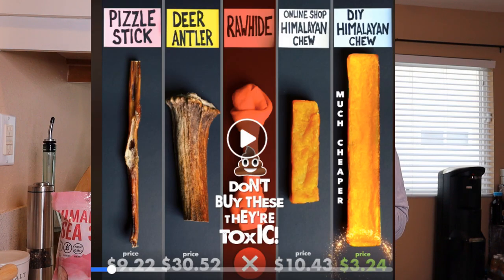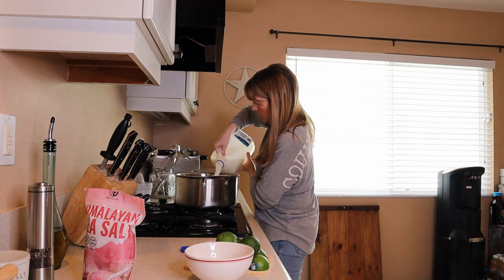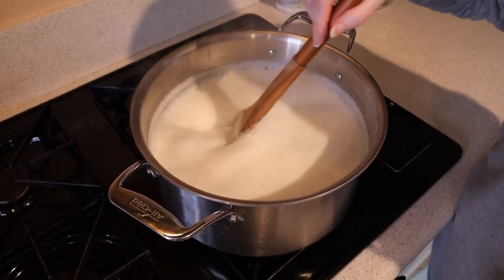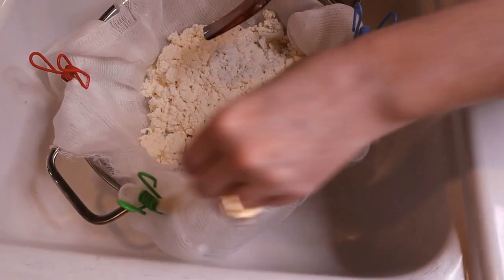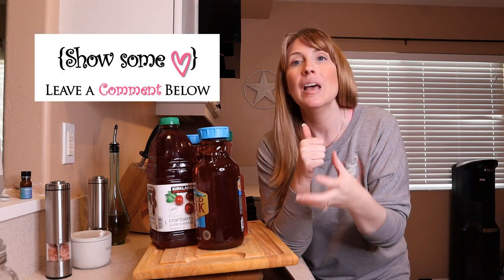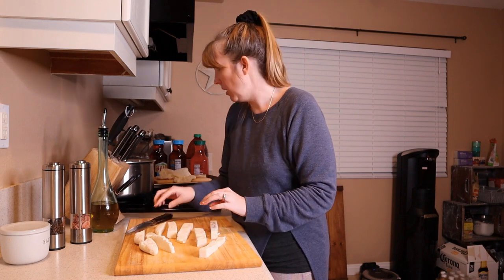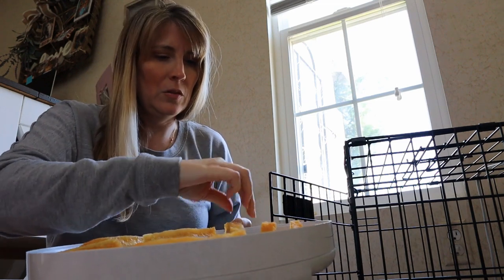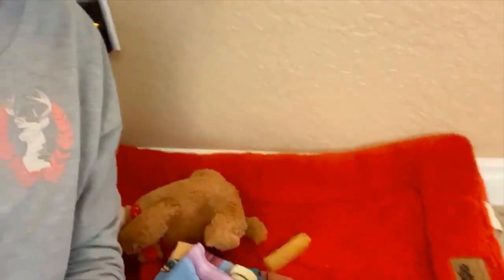DIY Himalayan Dog Chews | 3 Ingredient Dog Treats | Planet Paws Recipe Rodney Habib & Karen Becker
I tried out the 3 ingredient dog chew recipe from Planet Paws, created by Rodney Habib and Dr. Karen Becker for HIMALAYAN DOG CHEWS